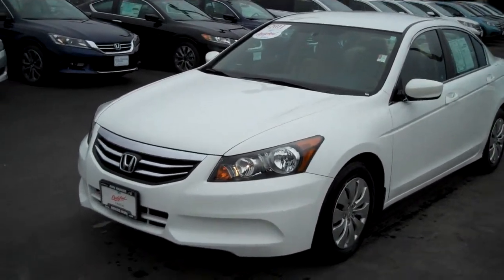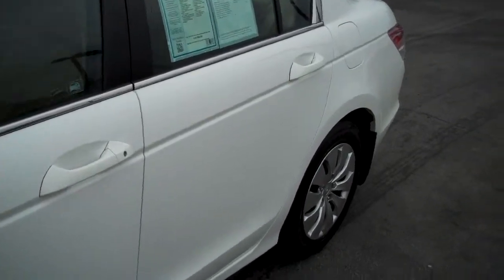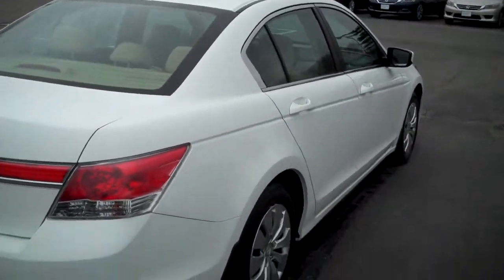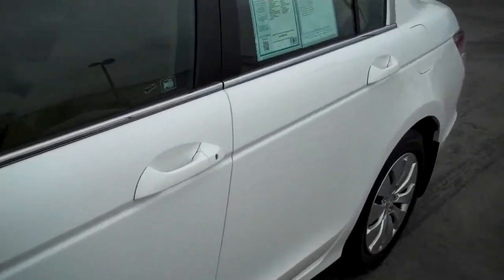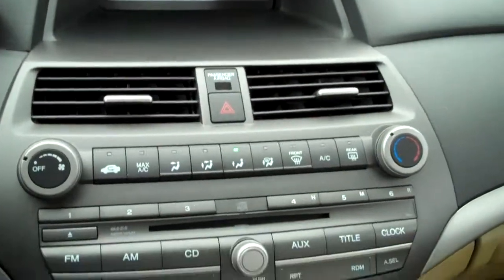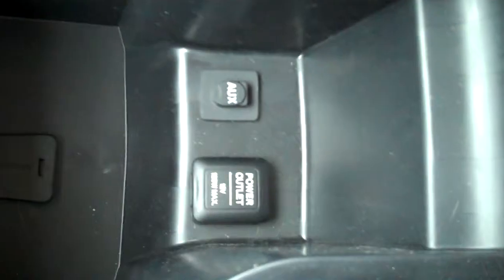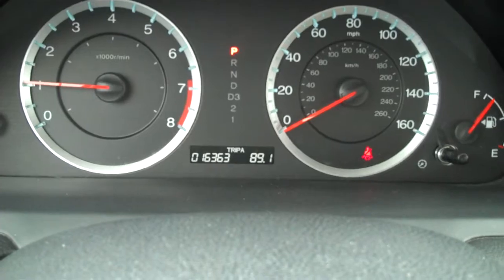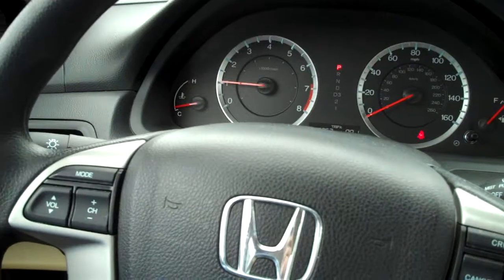2011 Honda Accord LX for Steve